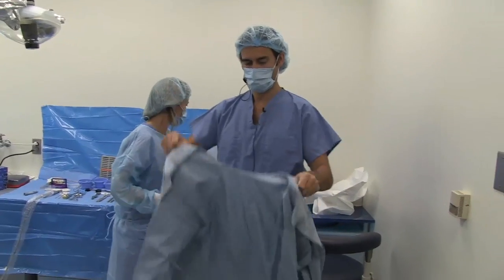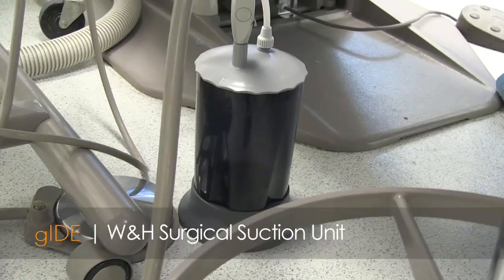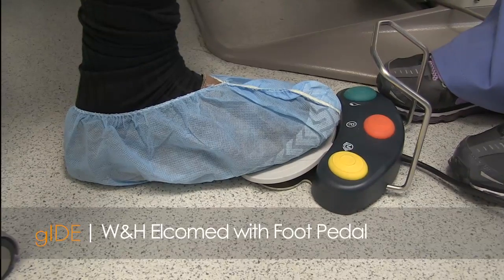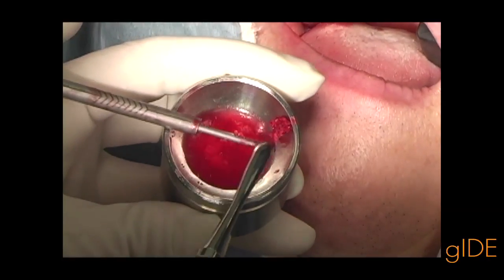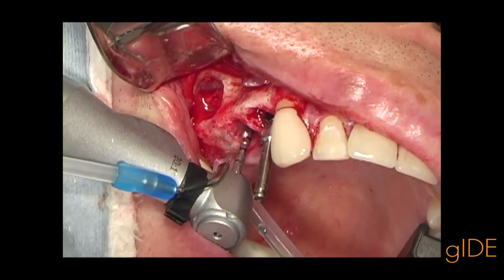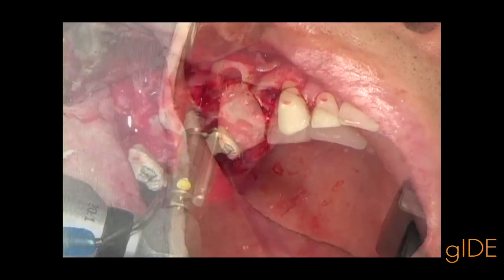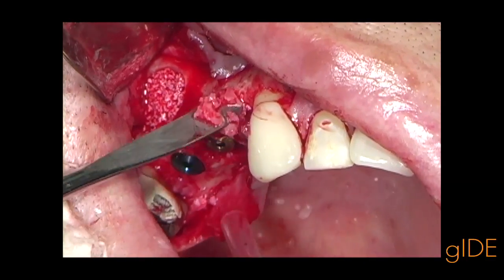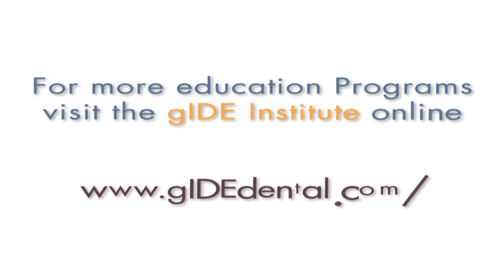W&H Sinus and Socket Bone (English)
The effectiveness of dental treatment depends largely on how well the oral structures that are to be treated can be recognised. Delicate instruments with fibre optics and press button chuck systems are available to dentists in conservative/prosthetic dentistry today.
Sinus-and-Socket-Bone Argumentation